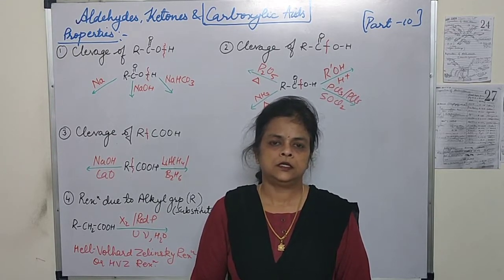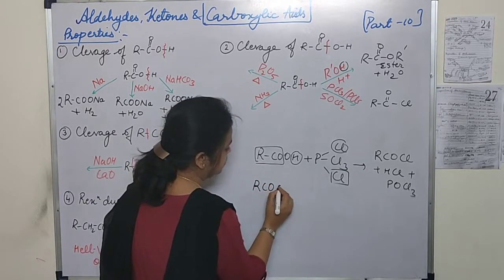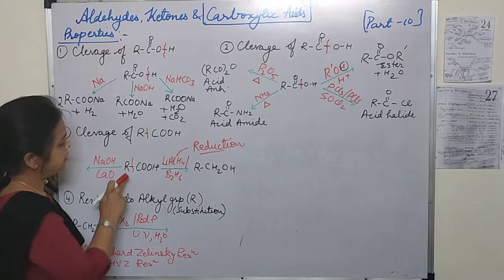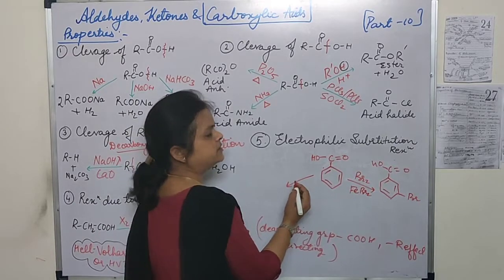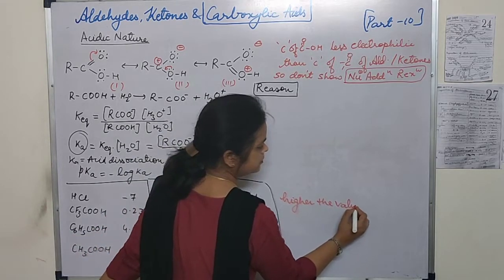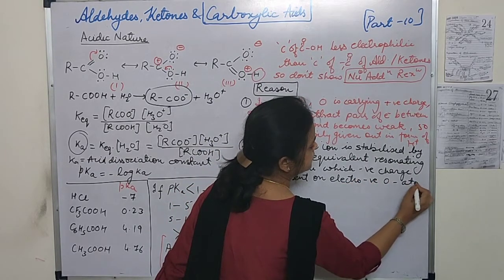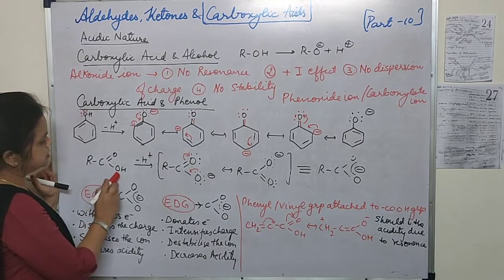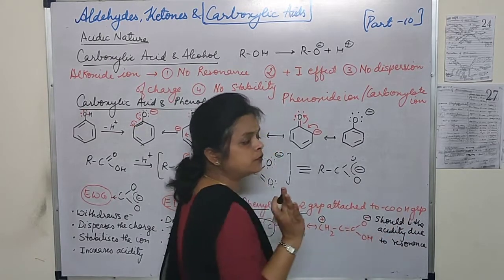chemical properties of carboxylic acid